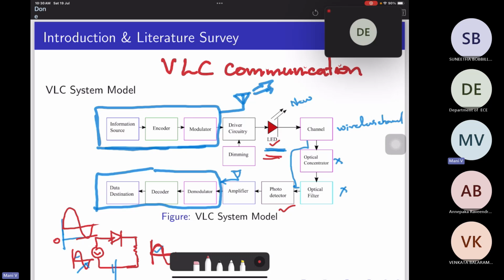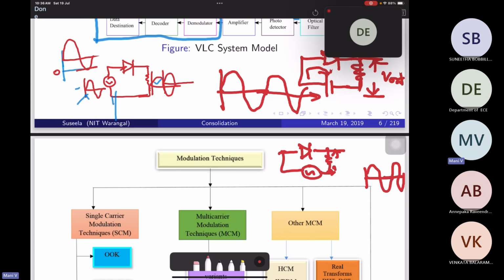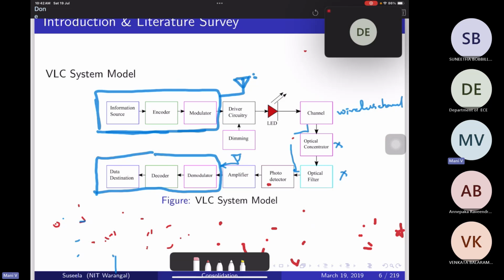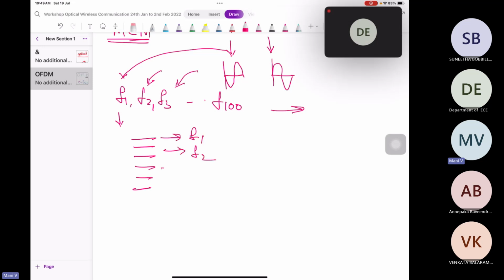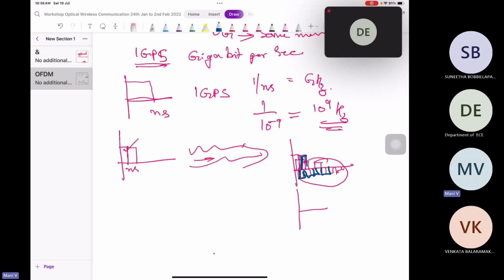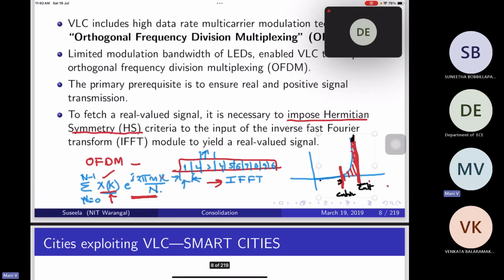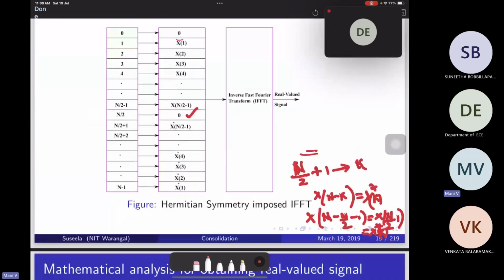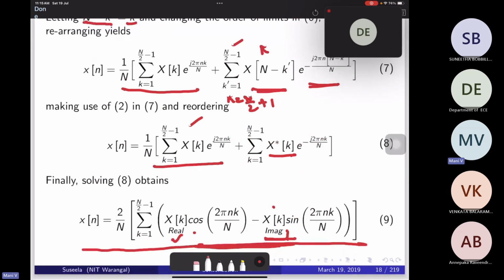D6 S1 Part1 ATAL FDP on EMERGING TECHNOLOGIES IN WIRELESS COMMUNICATIONS, 14th - 19th July, 2025